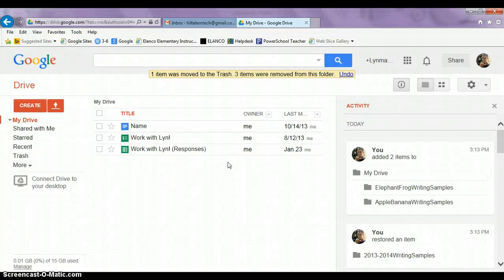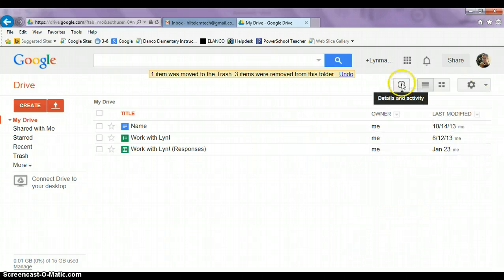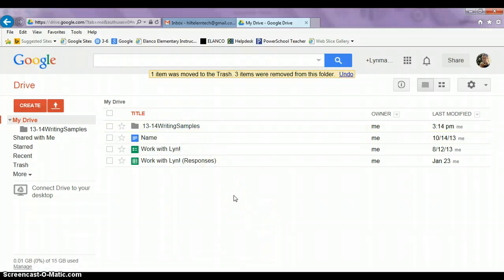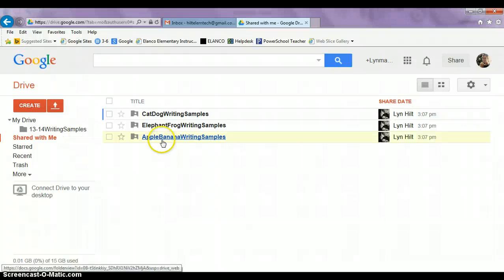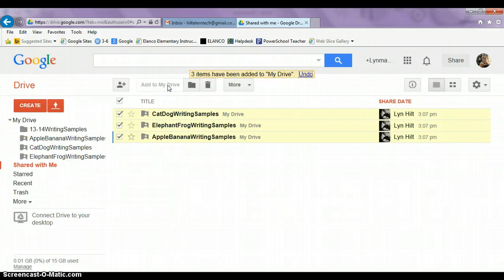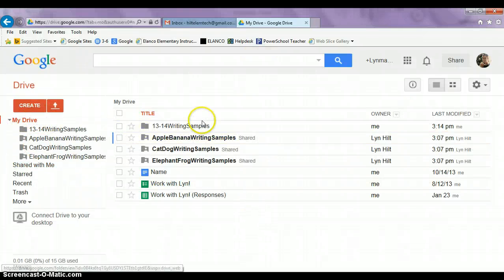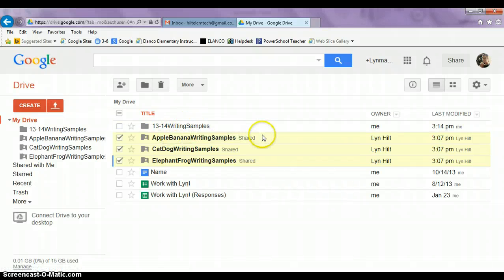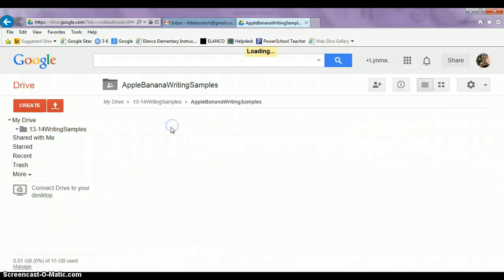Organizing Writing Sample Folders in Google Drive